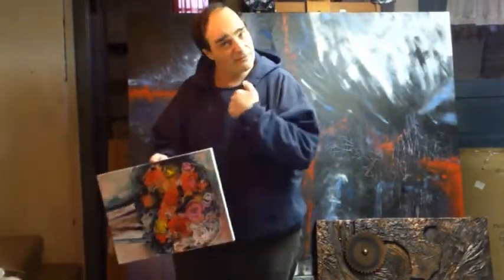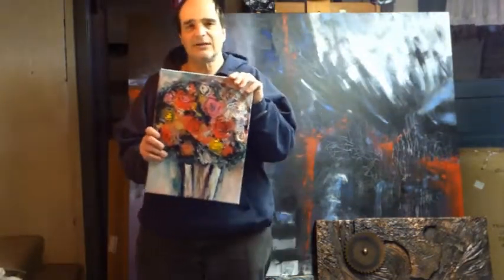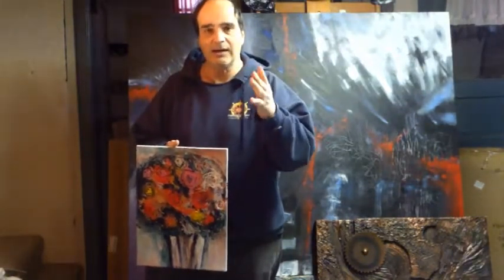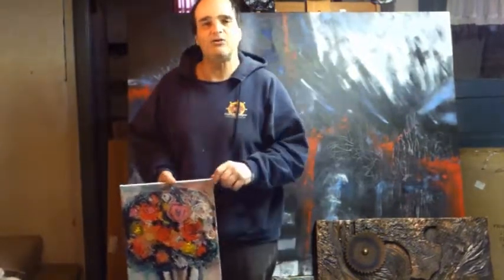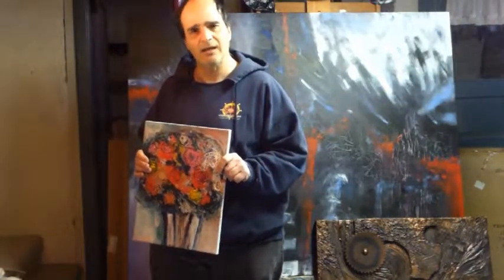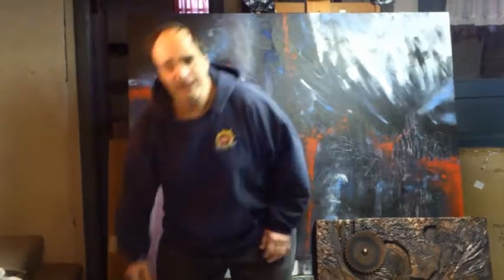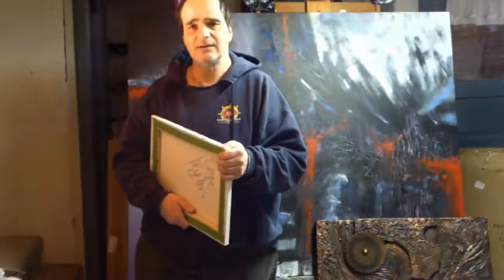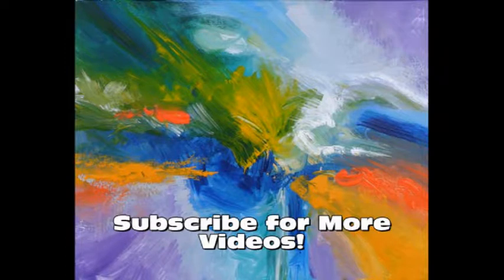HOW TO PRICE AN ACRYLIC PAINTING by Skye Taylor